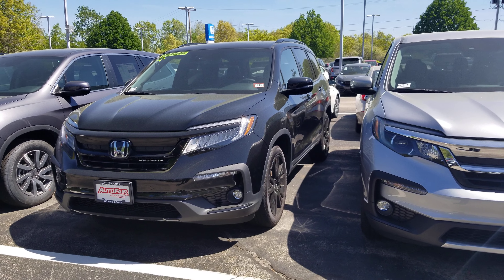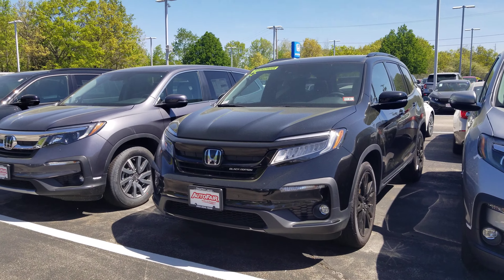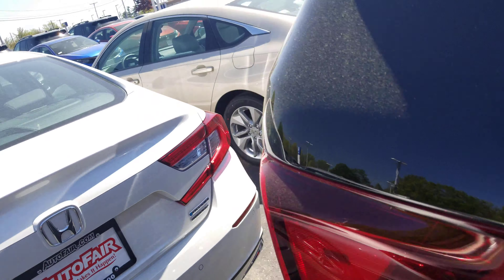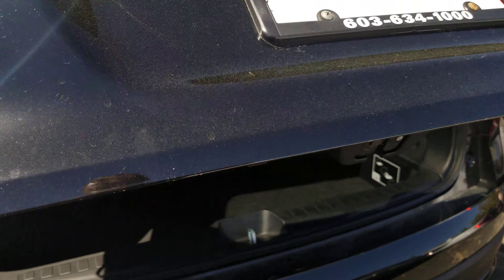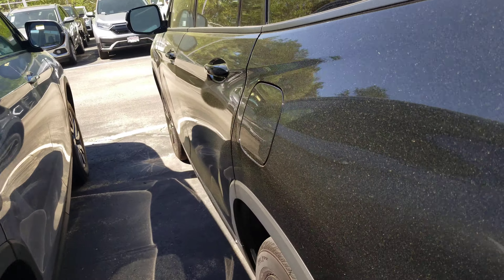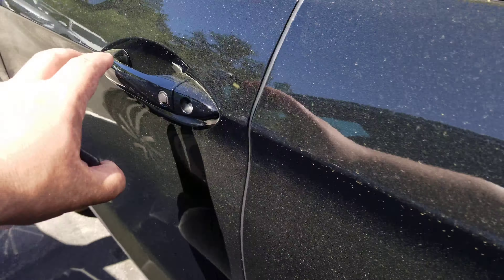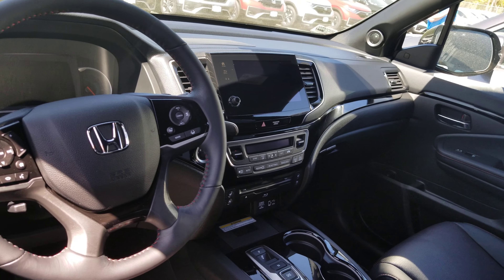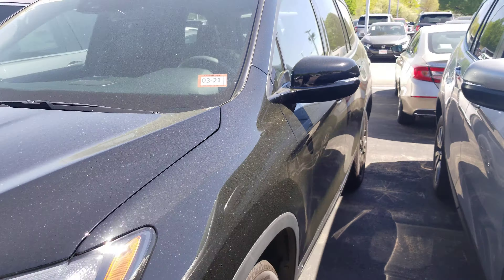2020 Black Edition for Amanda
2020 Black Edition for Amanda